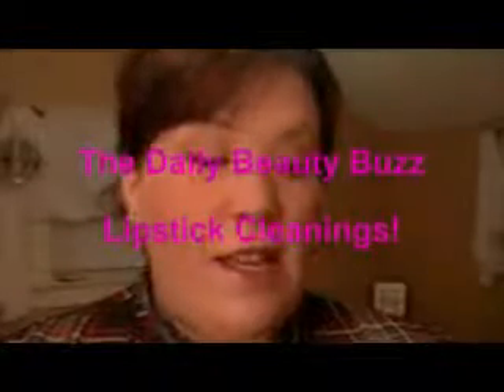Lipstick Sanitation!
Germaphobe?  Scared of the flu and cooties??  Watch this simple video on how to keep your lipsticks squeaky Clean!!